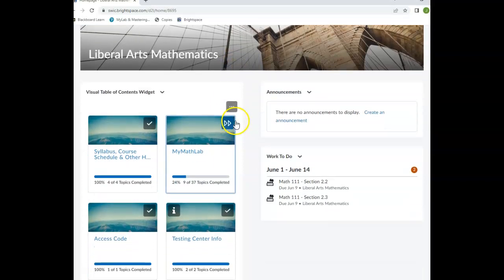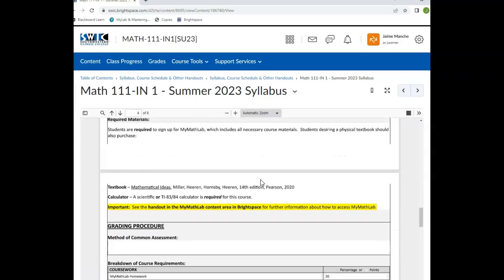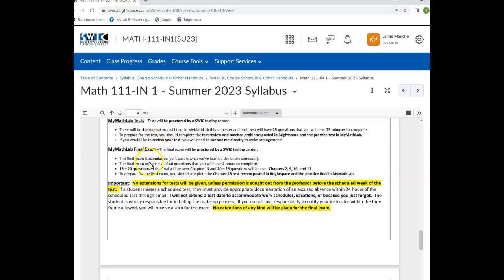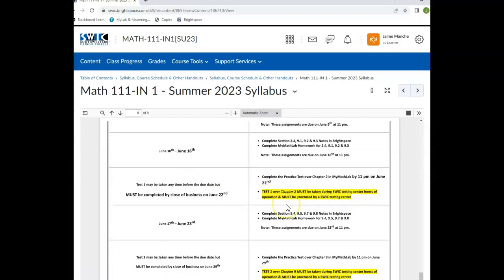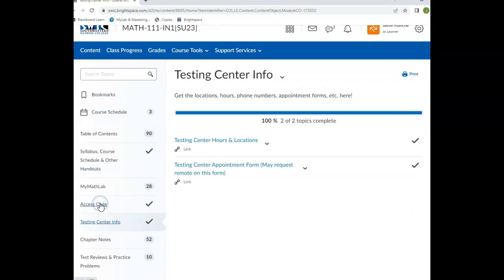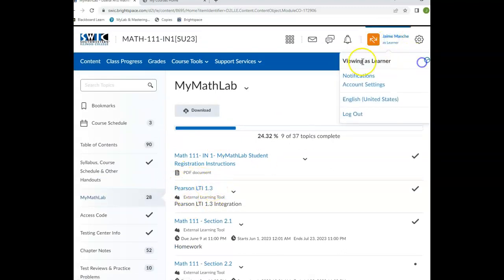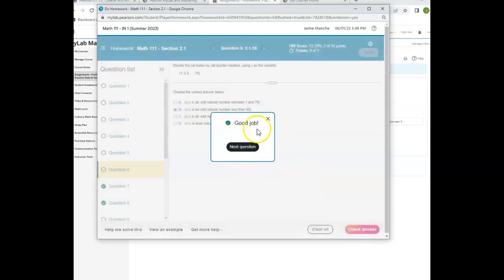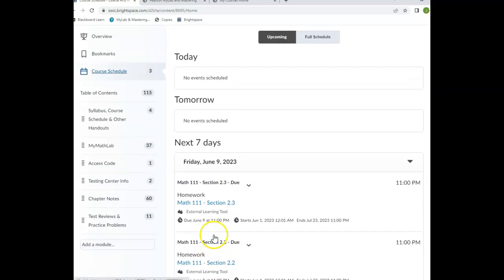Math 111 - IN 1 - Summer 2023 Intro